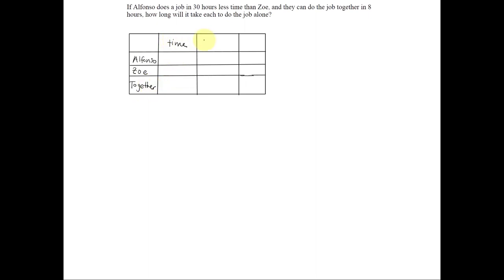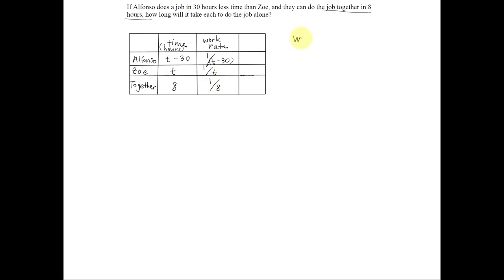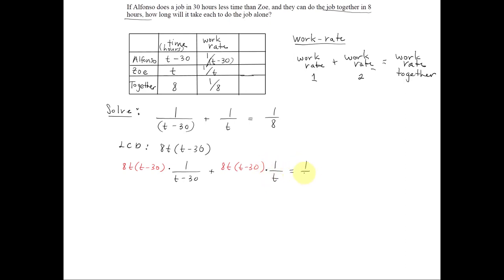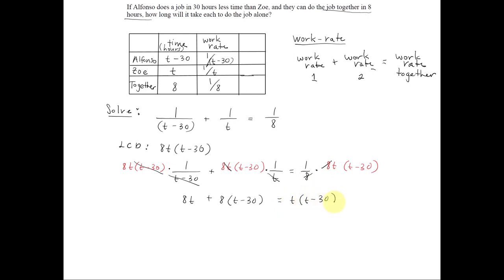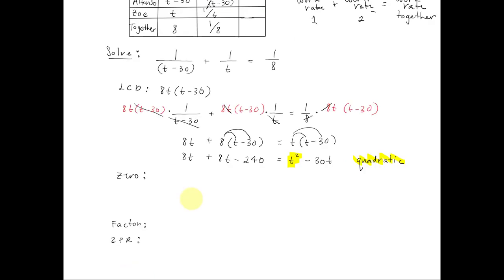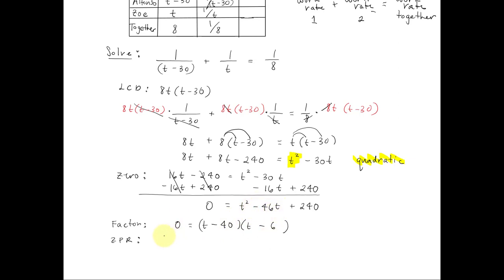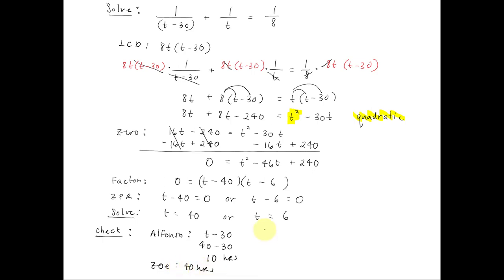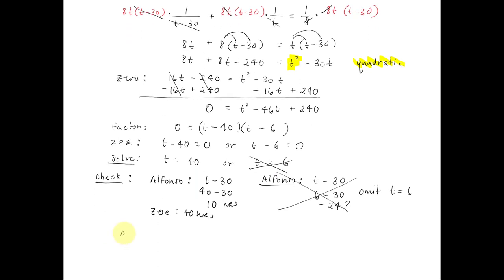Rational Equations- Work-rate Problem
This video discusses rational equations application involving work-rate with 2 unknowns. Solve by factoring.